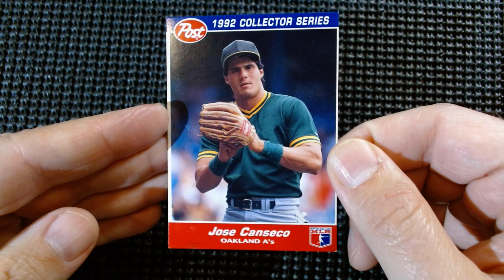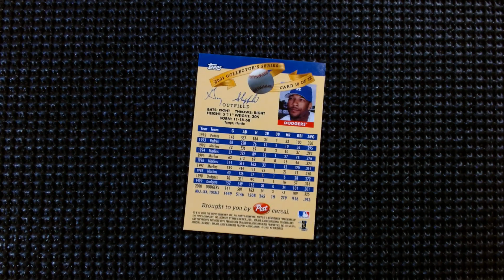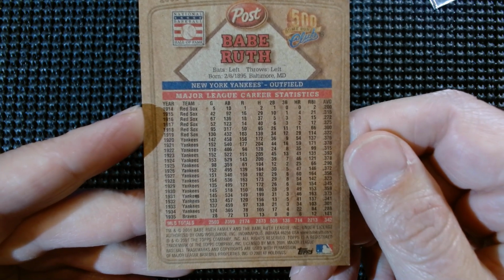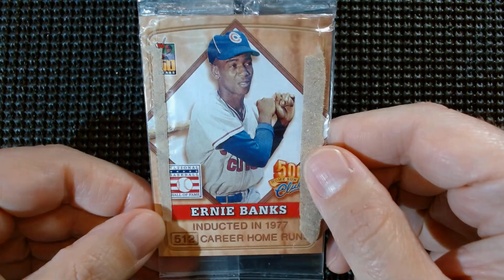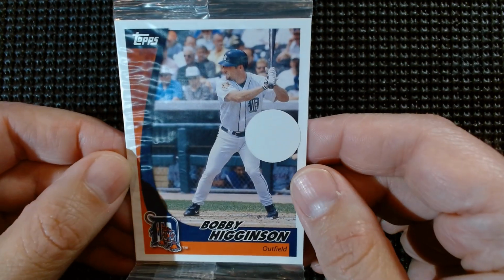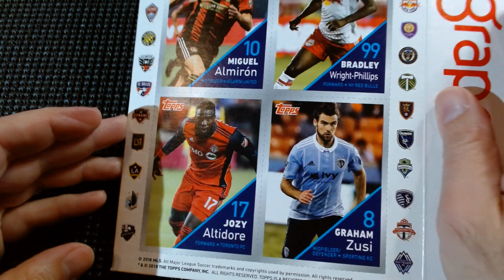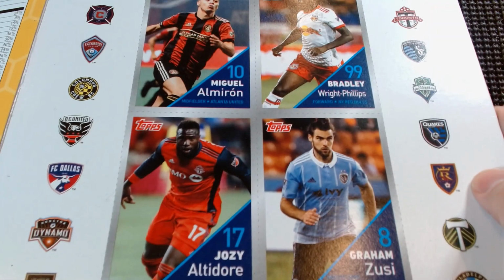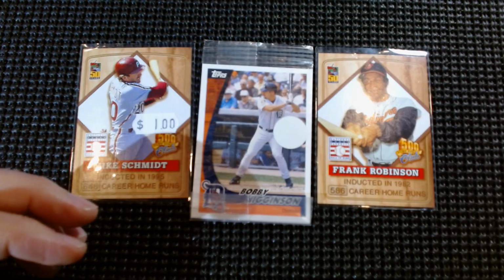Post Cereal #3 Topps Baseball & MLS Soccer Card sets, 2001, 2002 Baseball sets, 2018-19 uncut boxes!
6/23 Post Cereal #3 Oddballs, Topps Baseball & MLS Soccer Card sets, two different 2001 sets, & the 2002 Baseball set, + 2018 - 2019 MLS Soccer uncut cereal boxes! 2001 has the regular MLB card set, and the, special 500 Homerun Club 8 card set!, Stars Babe Ruth, Ernie Banks, Frank Robinson, Mike Schmidt, Ichiro, Barry Larkin, Gary Sheffield,